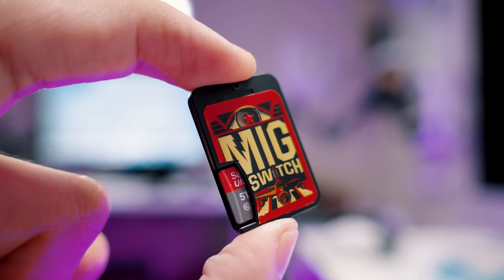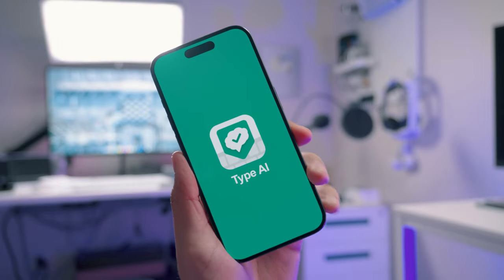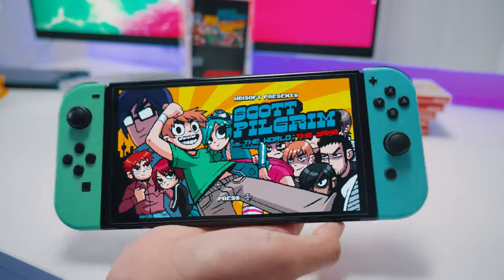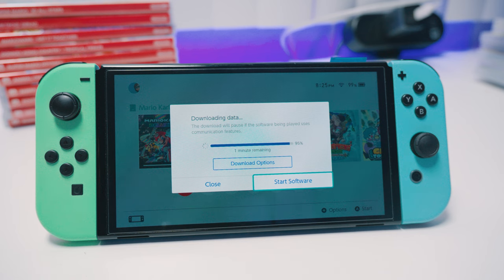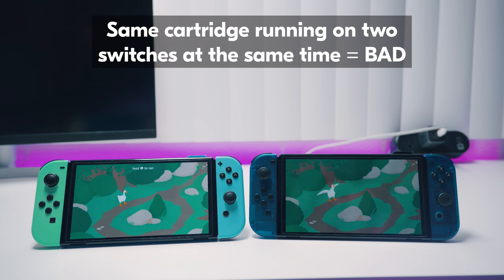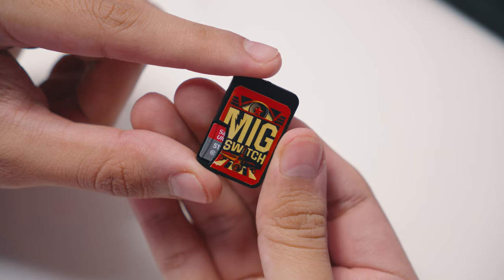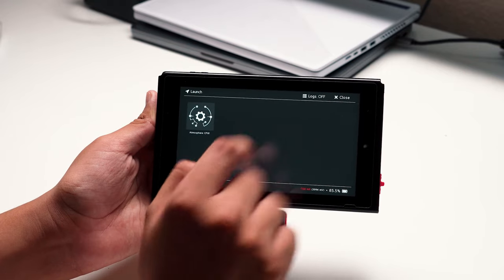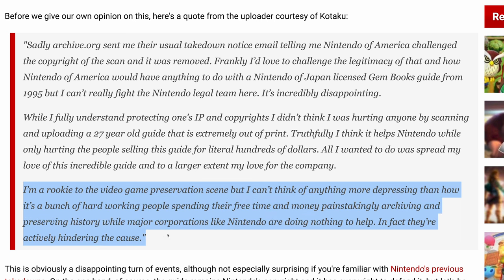This $60 Flashcart Can Play ANY Nintendo Switch Game.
Flashcarts for the nintendo switch are finally here, and I got my hands on one of the first ones. Best part is, they work on ALL switches! I’m going to show you the process of setting up the mig switch, how the mig switch works, and whether or not you’ll get banned by using flashcards on your stock switch.

Multi Game Changer switch dock
POW Switch Game cart holder
512GB Microsd card

0:00 - Showcase of the cart
3:02 - Ripping games to the migswitch
4:46 - How to switch through games
6:04 - What works, and what doesn't work
8:03 - Will you get banned?
9:33 - Used games are COOKED
11:50 - Who is this for?
15:06 - There's no going back